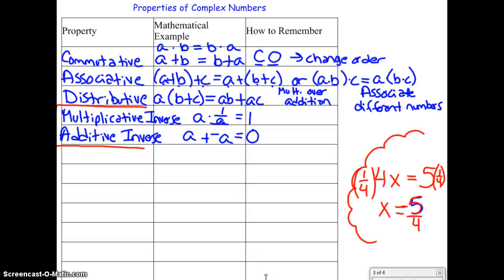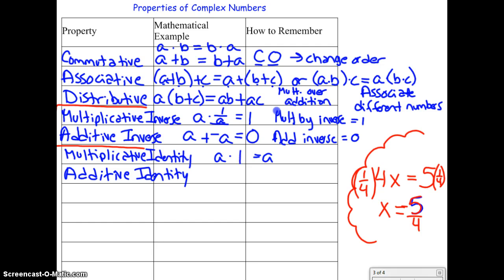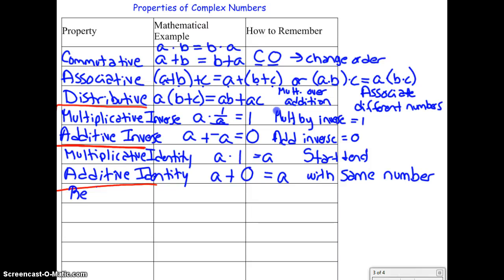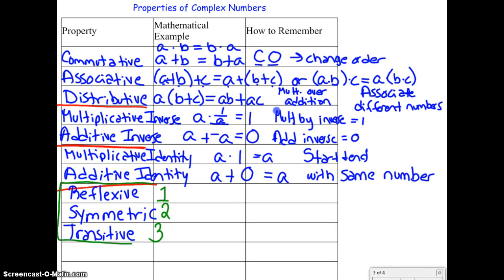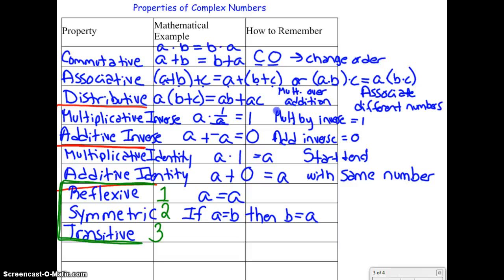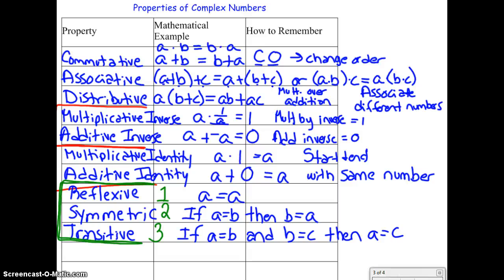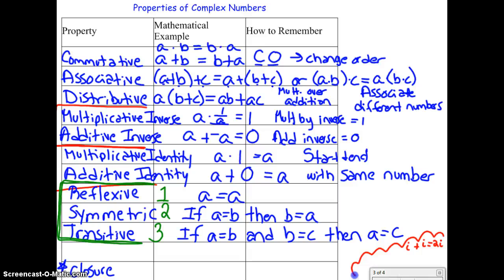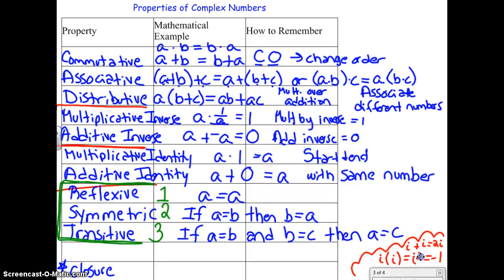Quadratics 3.2 Part 2